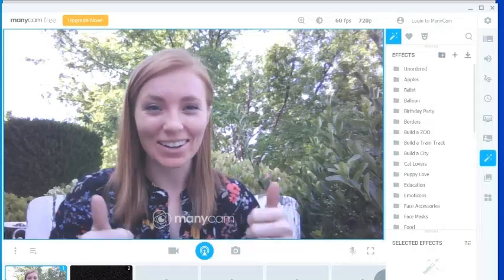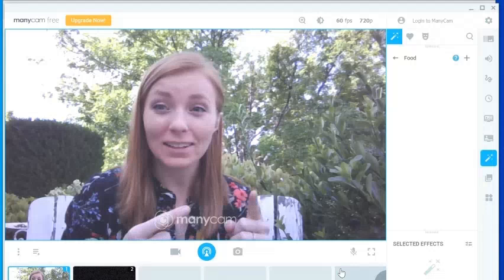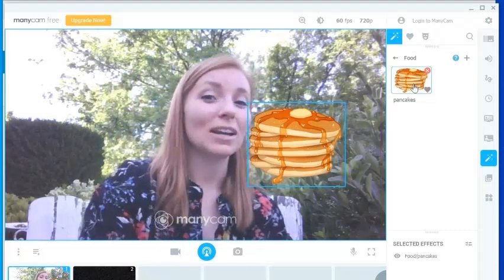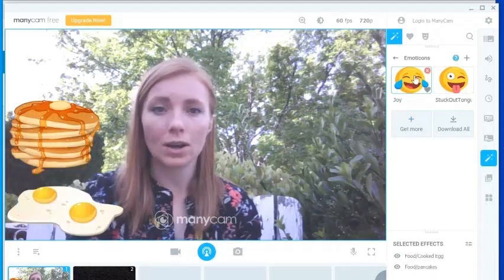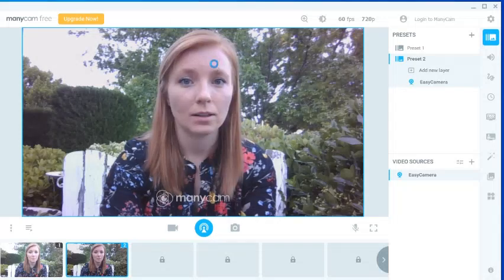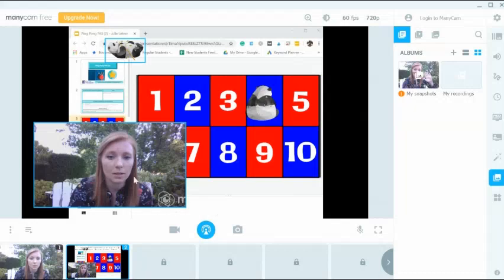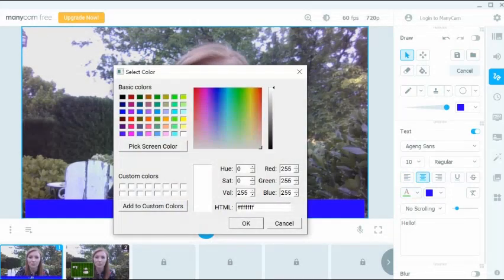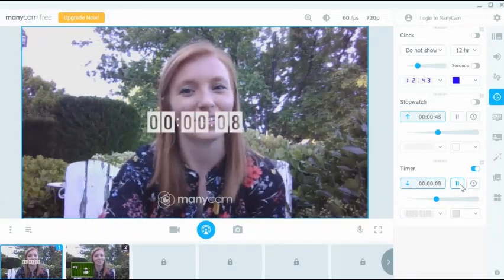What is ManyCam? ManyCam VIPKid Walk Through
Wondering how to use ManyCam with VIPKid but don't know where to start? In this tutorial, I walk you through step by step how to download and use the features in ManyCam for your online ESL classroom.

1. Download ManyCam 0:18
2. Add and use effects 1:25
3. Use Preset screens 4:33
4. Use the drawing tools 6:38
5. Use the timer tools 8:14
6. How to use the video and camera setting 8:58